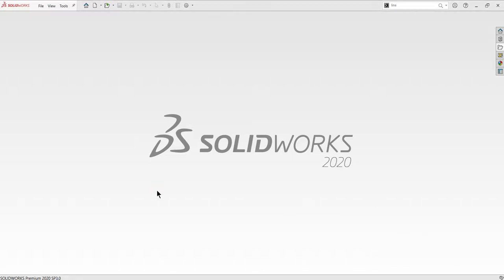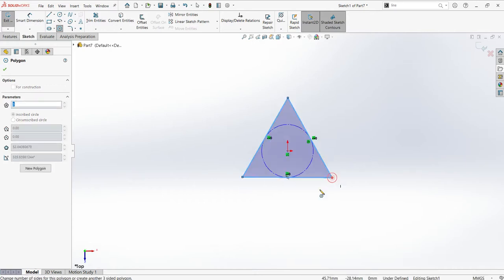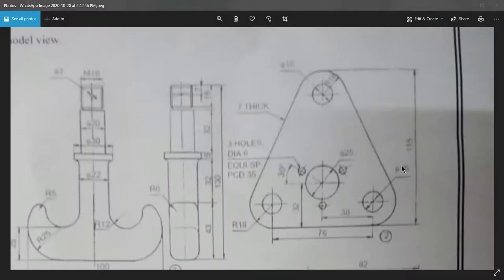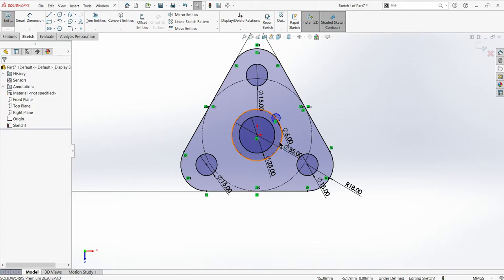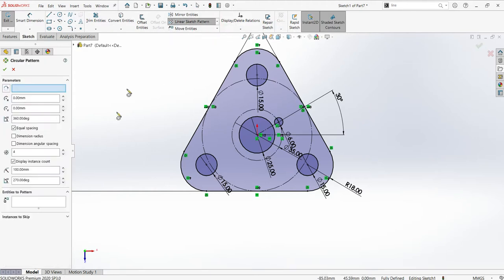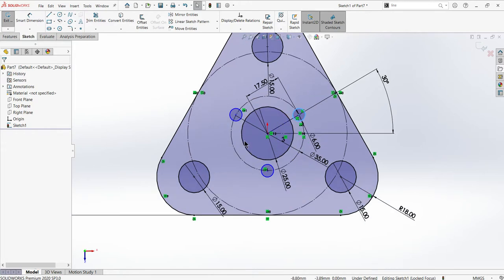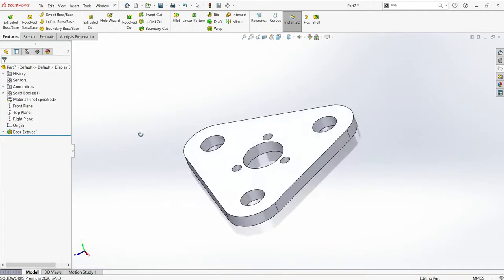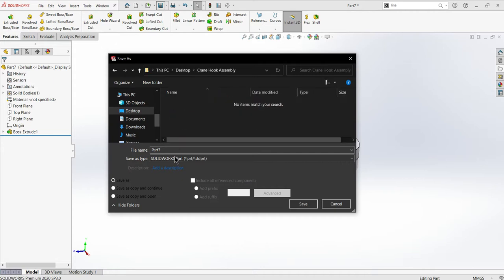SolidWorks Tutorial | Assembly Parts | Support Plate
CATIA Tutorial | Parts | Airfoil Modelling (Catia V5)